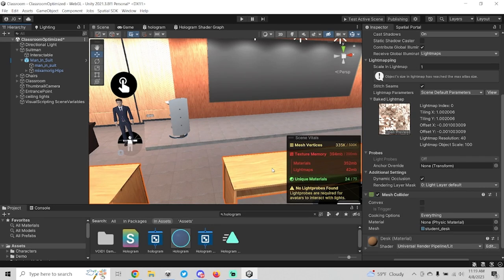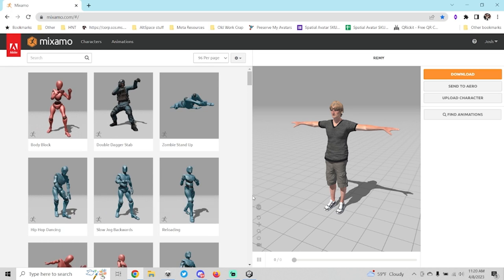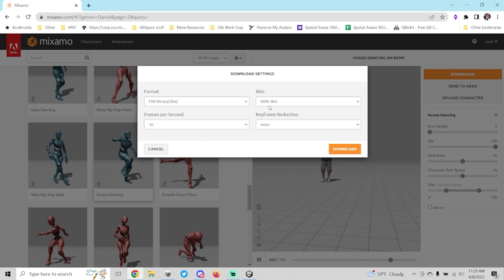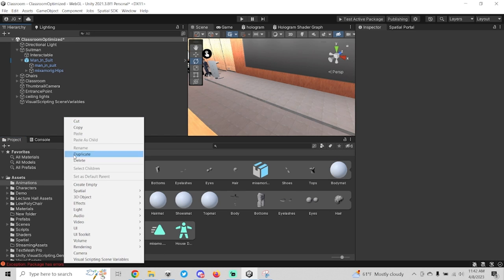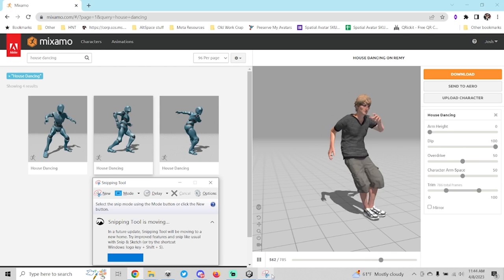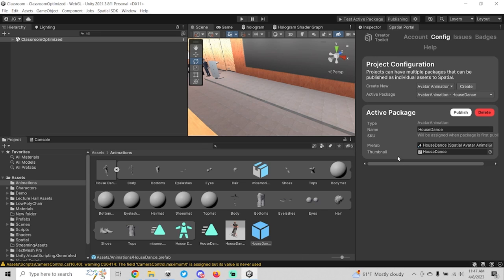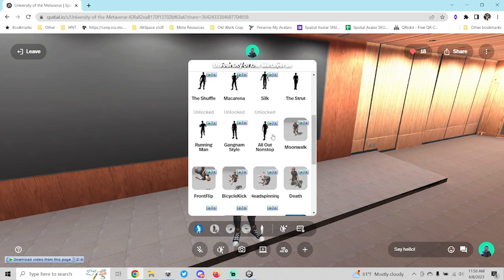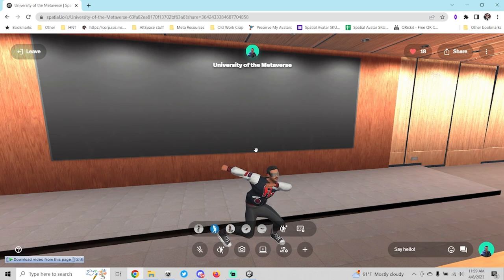Building the Metaverse - Ep. #7 Creating Custom Avatar Animations in Unity for Spatial.io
Building the Metaverse is a series of videos I'm creating to help people get started with using Unity and creating worlds on Spatial.io

In this episode I show you how to upload your own custom avatar animations (emotes) using unity for Spatial.io.